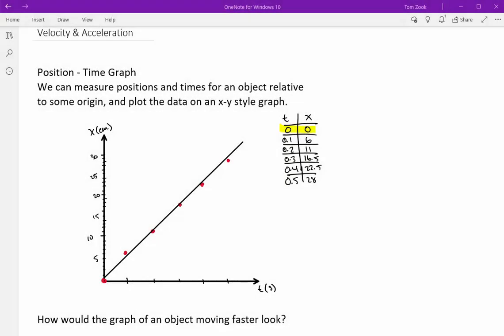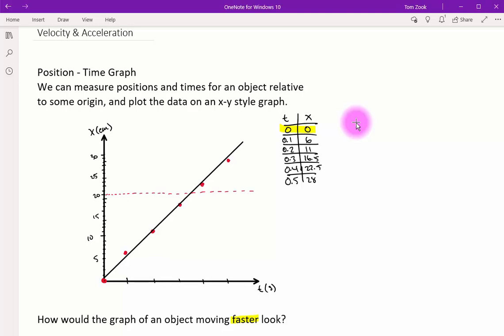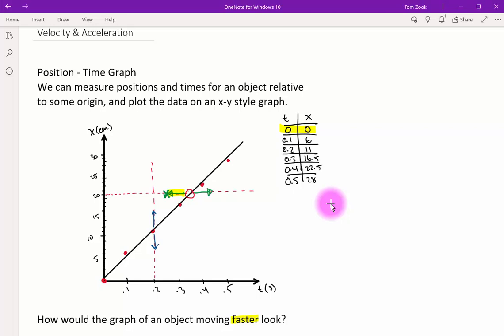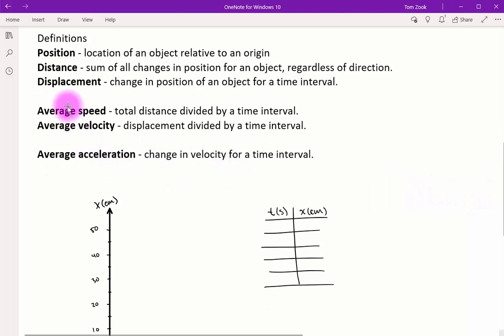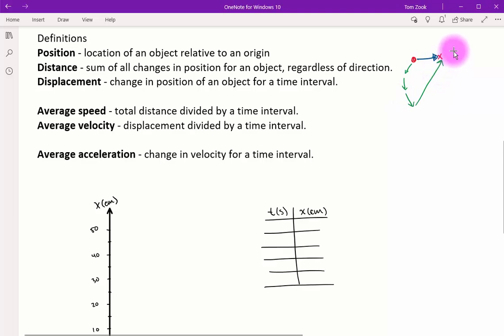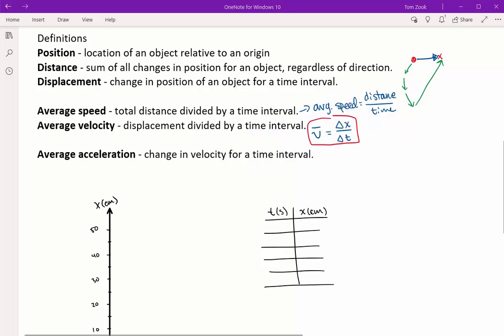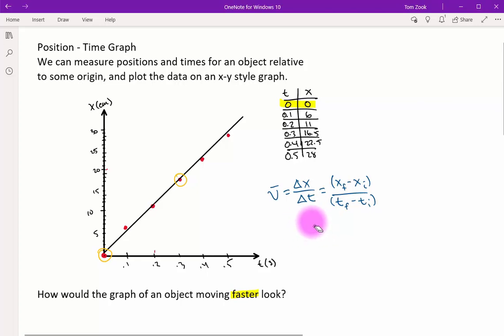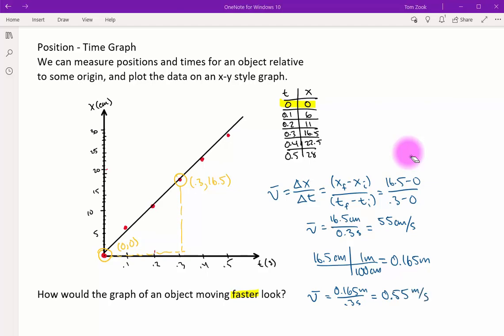Velocity And Acceleration Part 1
1/2 video for velocity and acceleration